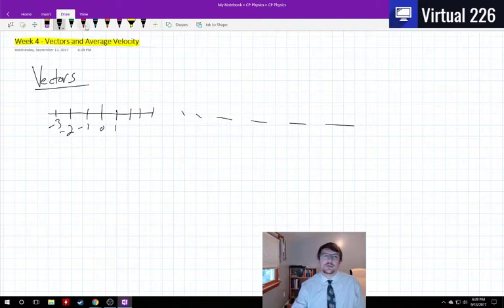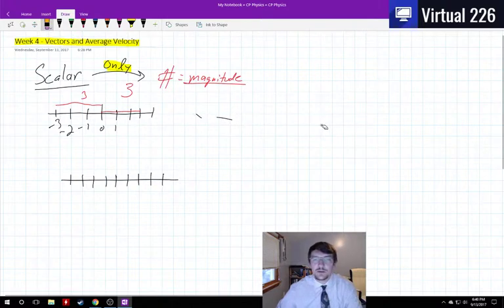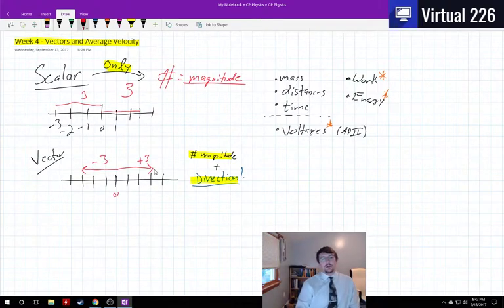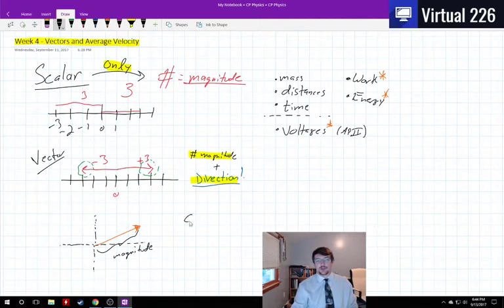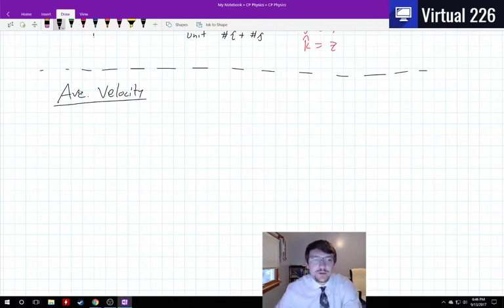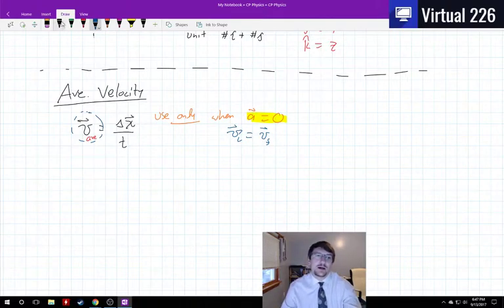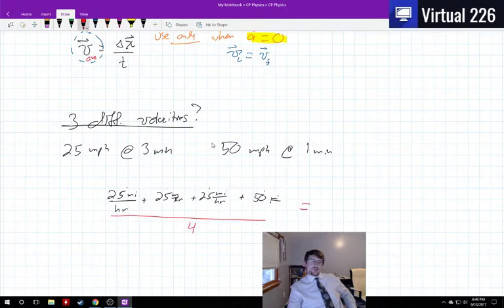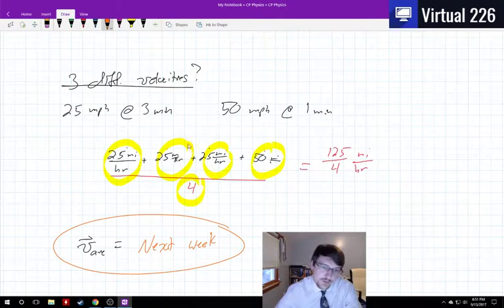CP Unit 2 (Q1/Q2/E1) - Vectors and Intro Average Velocity (Optional)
Take a beginning look at vectors and how we think about the average velocity of an object.  Brief synopsis of The Velocity and the Acceleration pt. 1 Lab included.